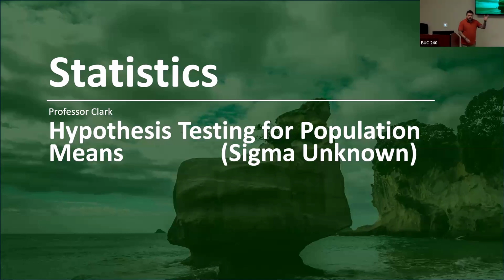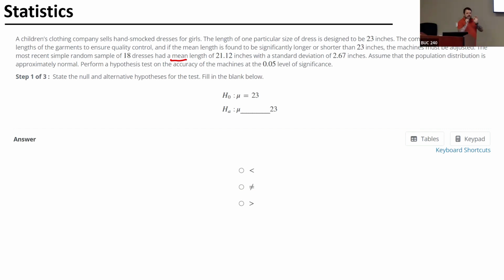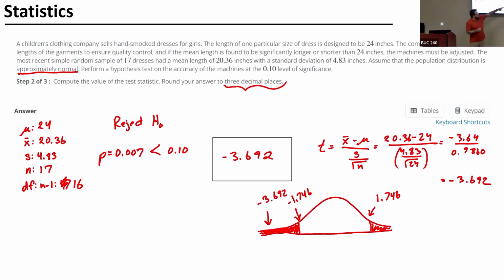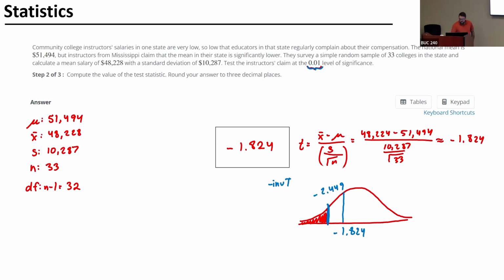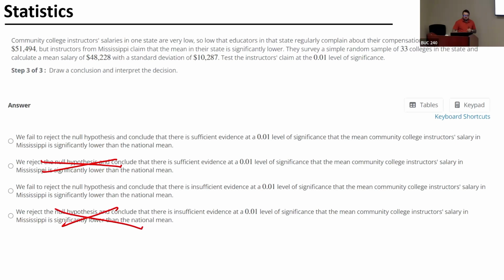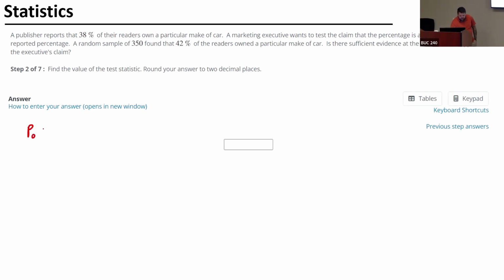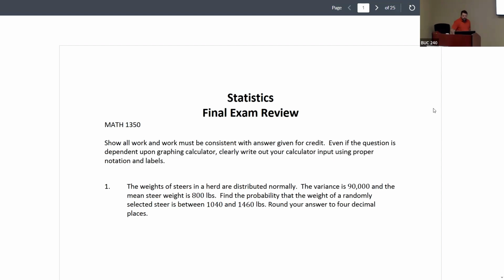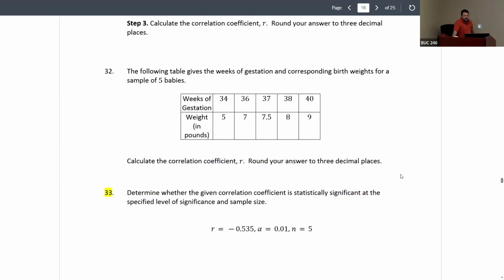Intro to Statistics: Hypothesis Testing Sigma Unknown and Proportion